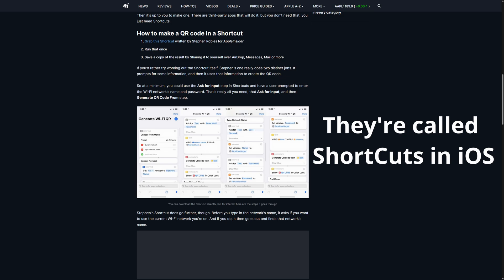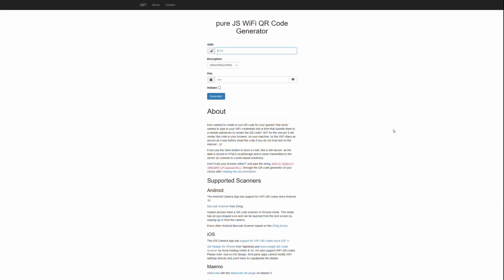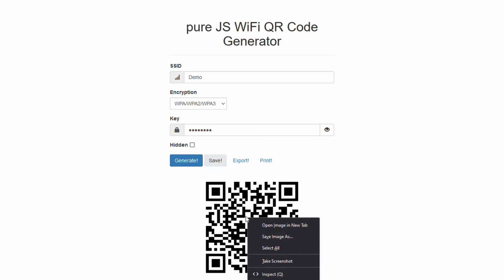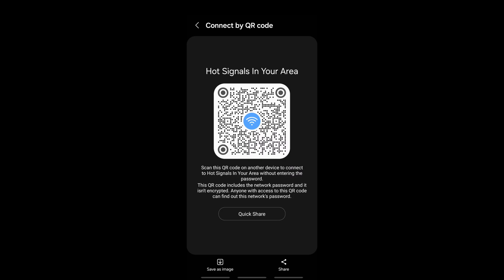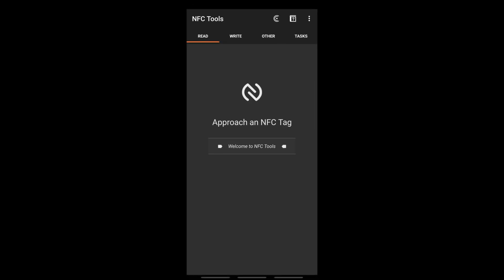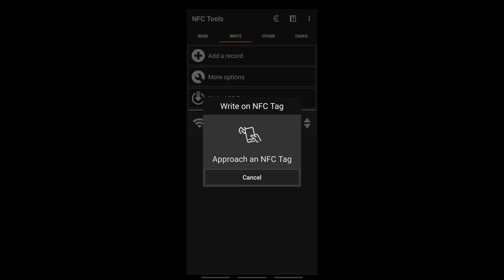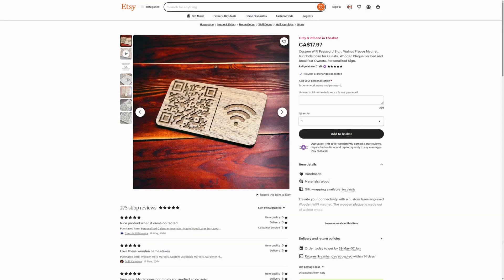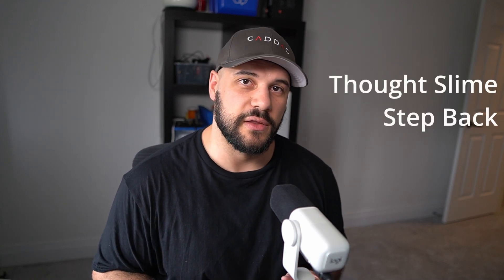The BEST WAY to Share Your Guest WiFi Using QR & NFC!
I just recently finished setting up the core of my networking gear including my guest network and I thought I'd show how I allow my guests to very conveniently connect to my guest WiFi!

Engraved Wood Plaque

NFC Tags:
PVC Pucks
Plastic Ring

Love you!